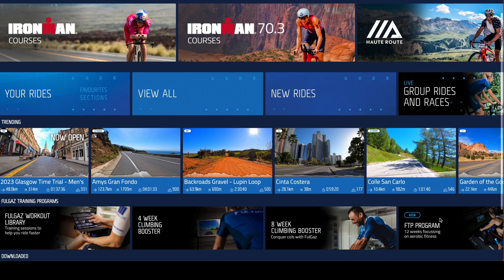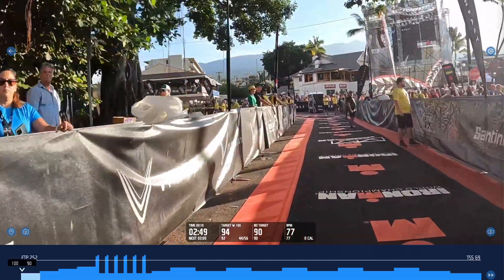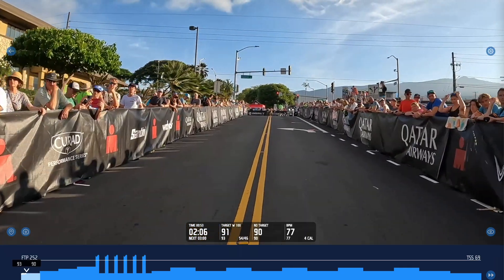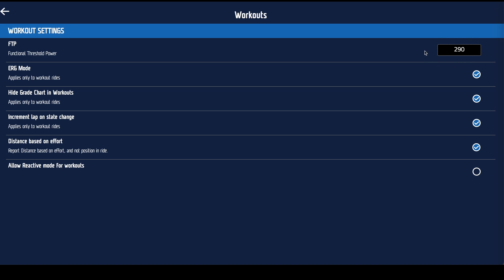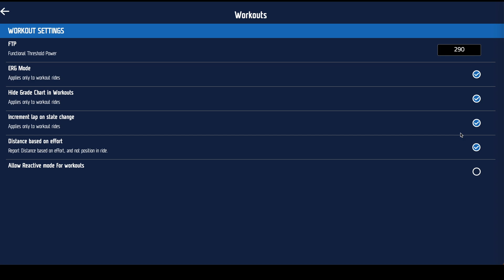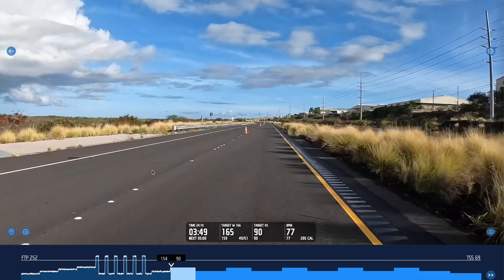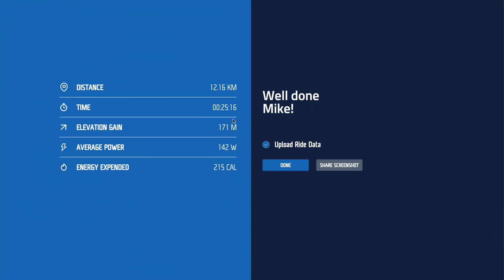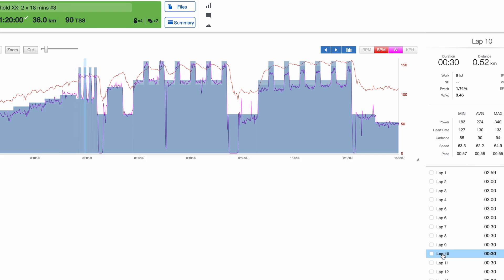Adding your own workout to FulGaz from a .ZWO file.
You can turn any FulGaz route into a workout by adding your own .ZWO file from members.fulgaz.com or syncing your workout from TriDot or Today's Plan.

FulGaz is available on iOS, AppleTV, MacOS, Windows and Android.